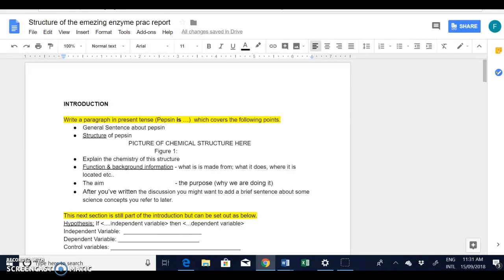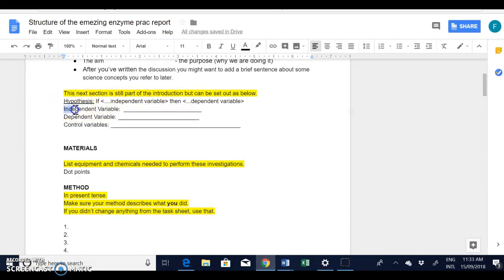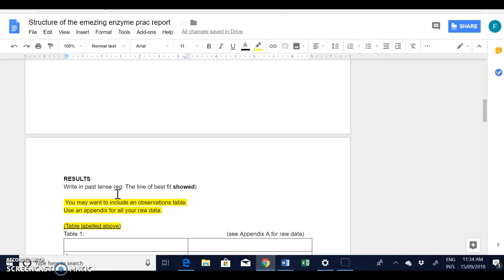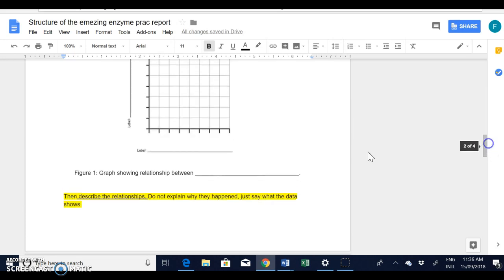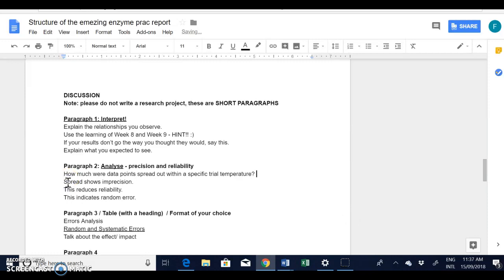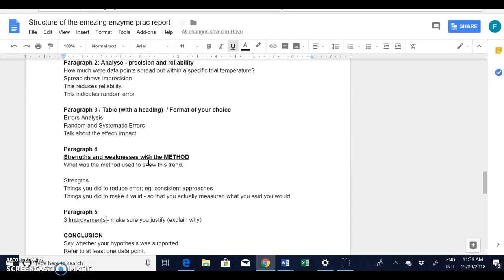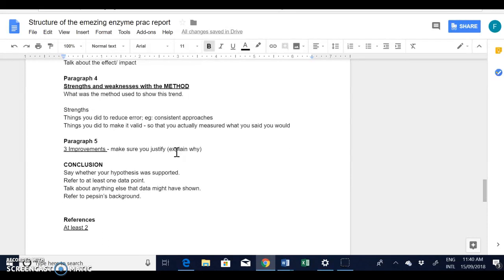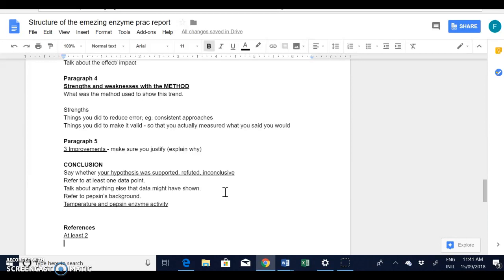Structure of a Scientific Prac Report